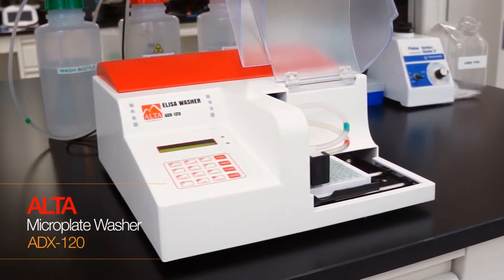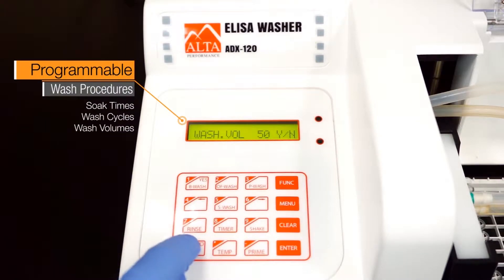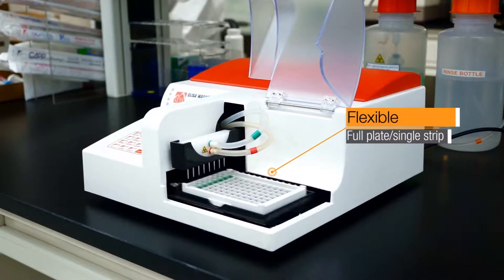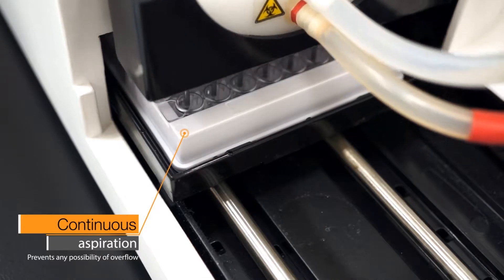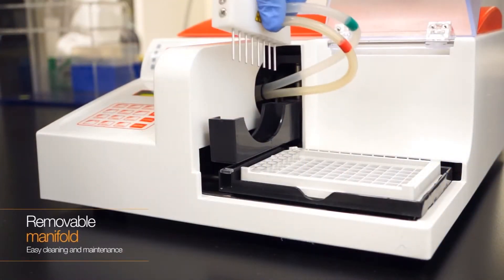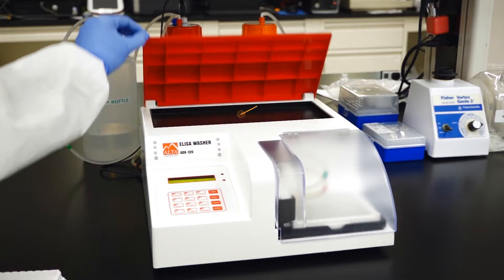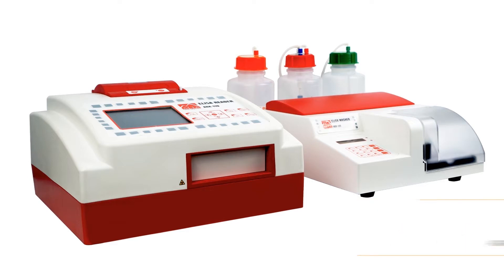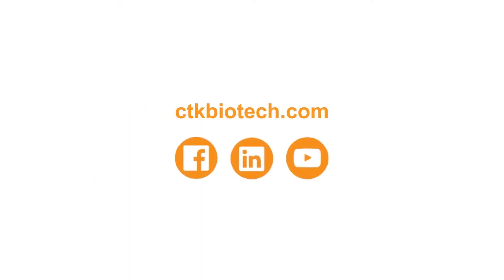ALTA Microplate Washer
CTK's user-friendly ALTA Microplate Washer offers reliable and efficient washing at a very affordable price. The ALTA Microplate Washer will improve the precision of your assays by eliminating any errors that can happen during a manual wash.